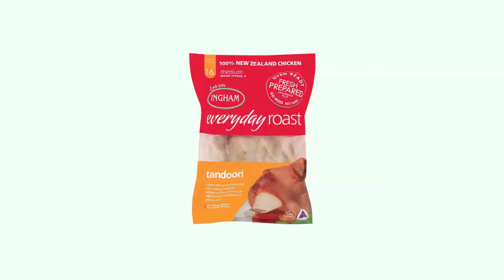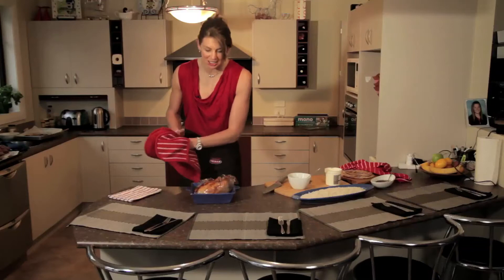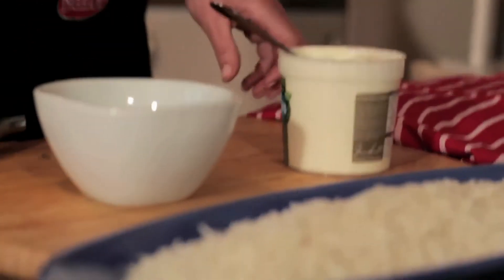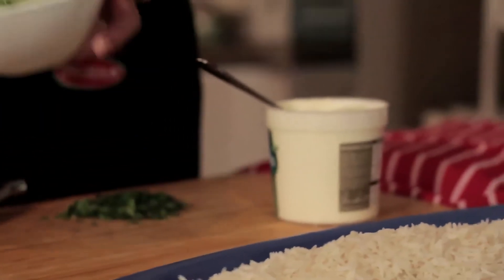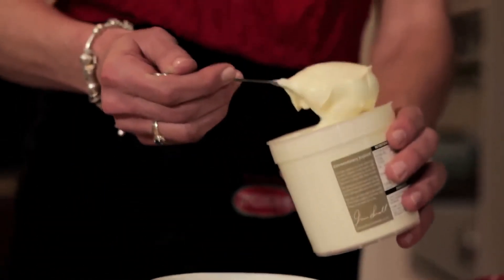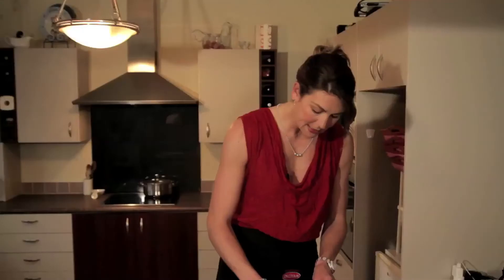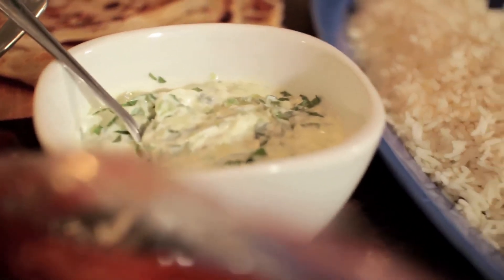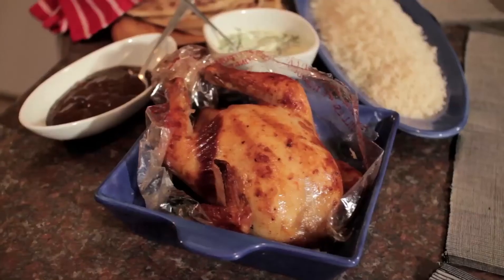Ingham Chicken - Making Tandoori Chicken With Irene Van Dyk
Irene Van Dyk puts her spin on the traditional roast chicken. Irene is making tandoori chicken using Ingam ready to roast chickens.

90 Seconds are the online video production experts. We‟re a New Zealand based video production company that specializes in web & internet video. We make professional videos that people love. Simpler, faster and more affordable.